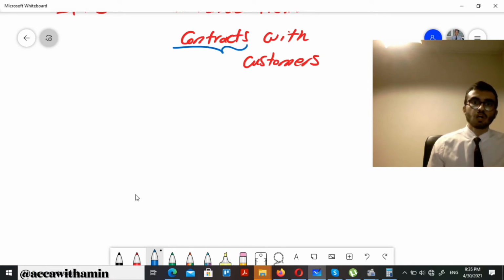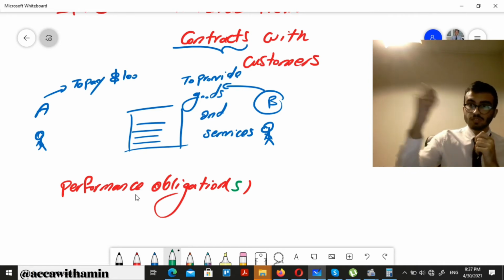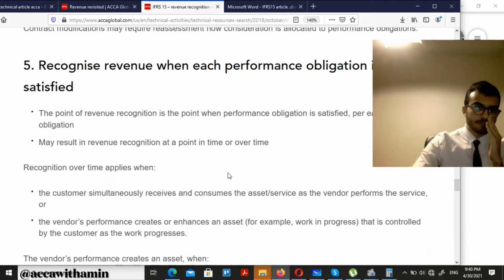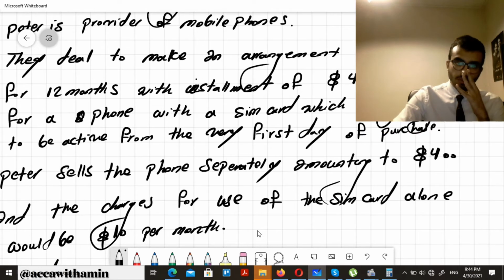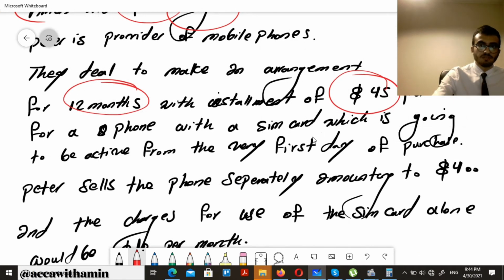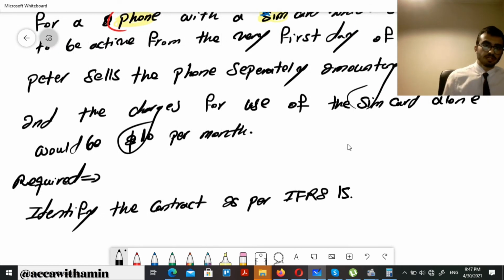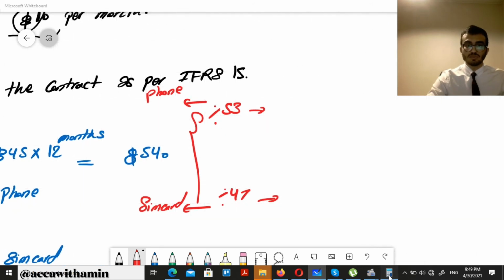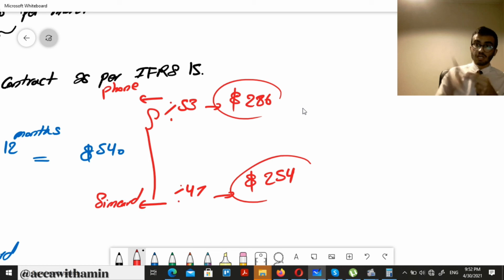IFRS15- 5 steps to recognize revenue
One of the areas covered in ACCA FA and ACCA FR is the 5 steps model of revenue recognition in IFRS15. In this video, I try to tell you what these steps are and how you can answer the related questions in the exam. More videos to come. Comment your questions below and I try my best to answer! ❤️